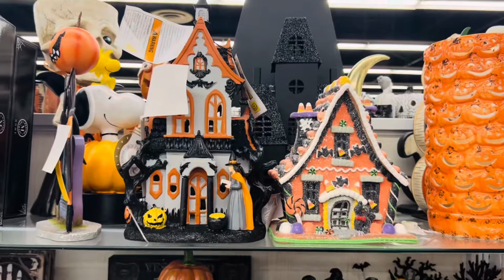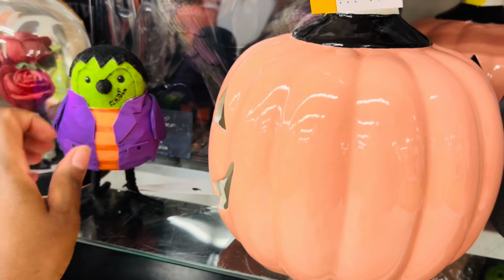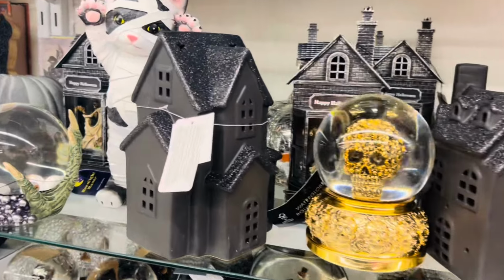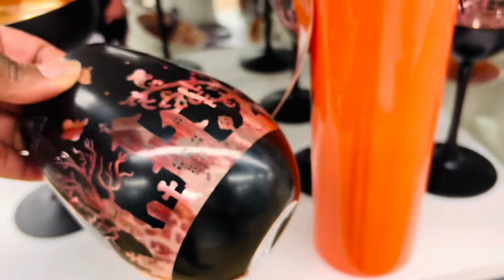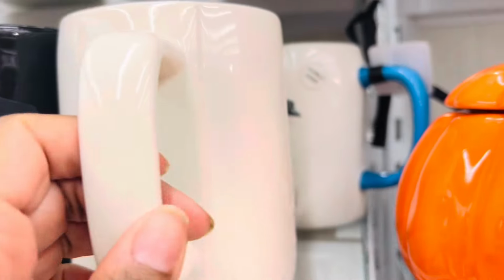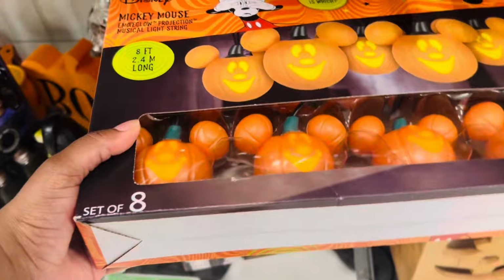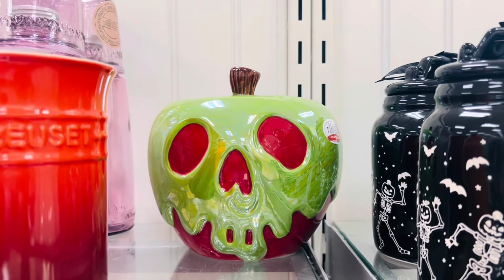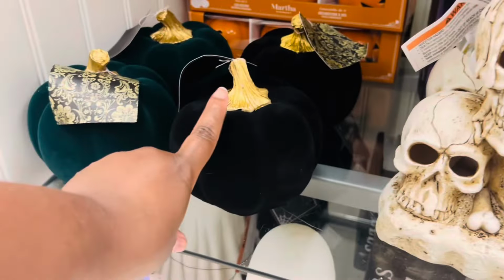HALLOWEEN DECOR SHOP WITH ME HOMEGOODS MARSHALLS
In this Halloween shop with me you will see the new Halloween home decor pieces I found in my HomeGoods and Marshall’s stores this week. I am loving the HomeGoods and Marshall’s Halloween home decor. I hope this Halloween shop with me gives you Halloween home decor ideas and inspiration for your Halloween decor. Have a great rest of your week and happy shopping!